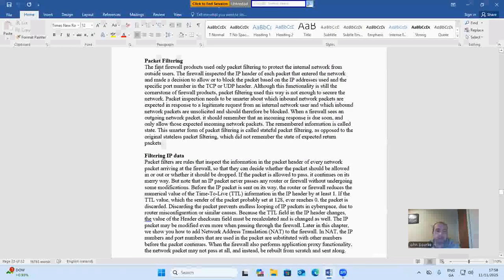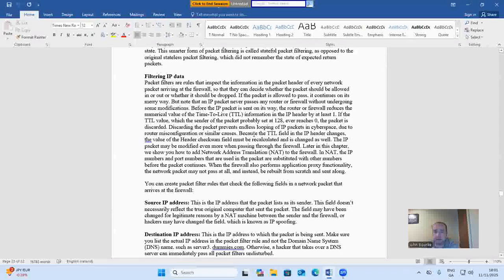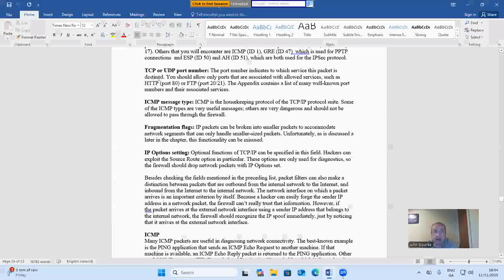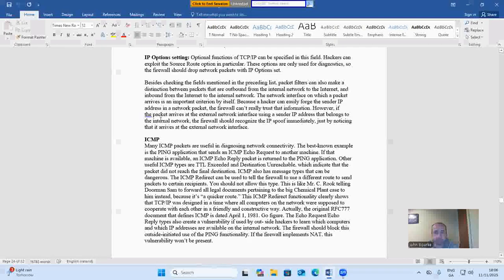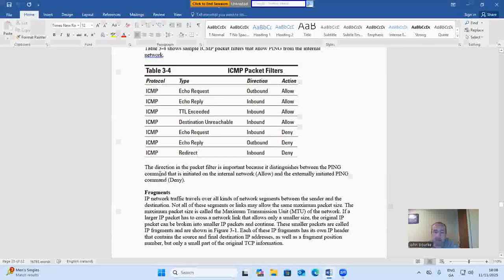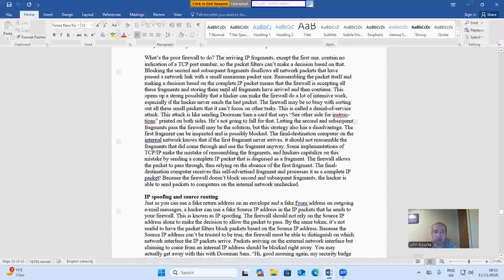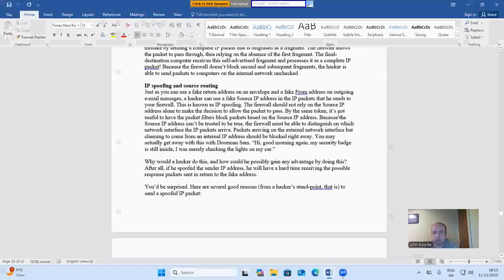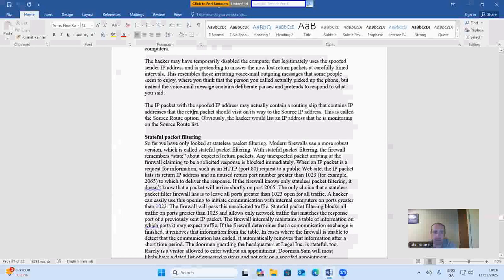Introduction to firewalls part 5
Packet Filtering
Filtering IP data
Source IP address
Destination IP address
IP protocol ID
TCP or UDP port number
ICMP message type
Fragmentation flags
IP Options setting
ICMP
Fragments
IP spoofing and source routing